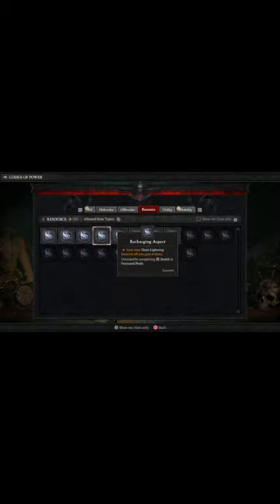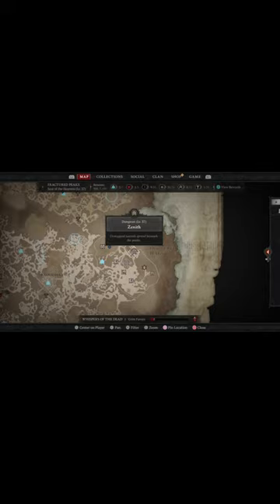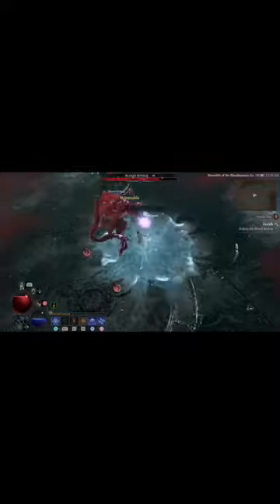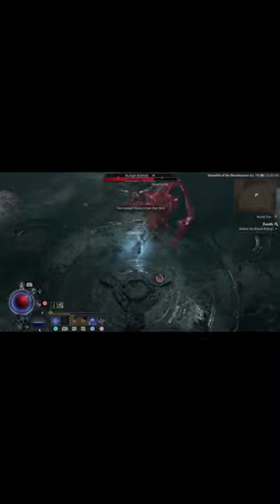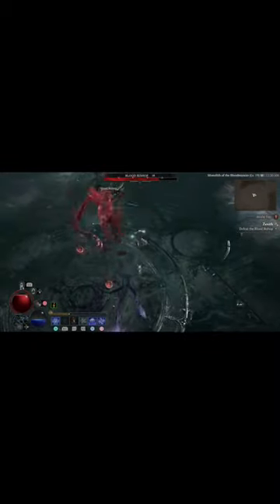Diablo 4 sorcerer chain lightning